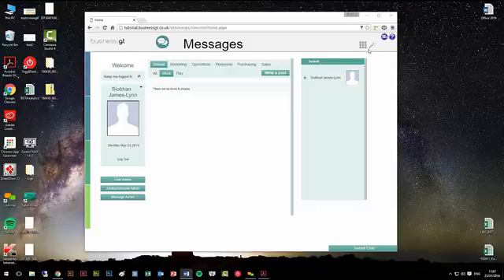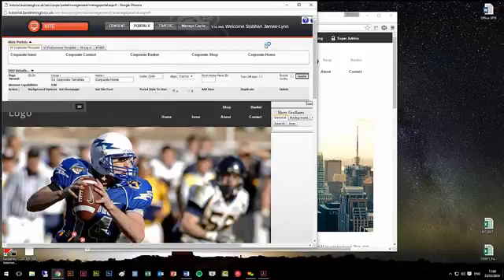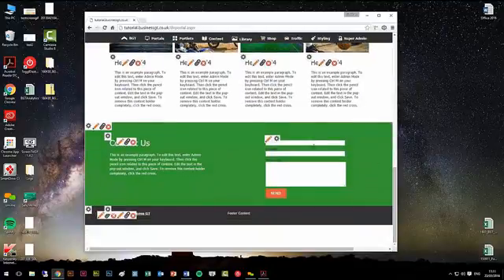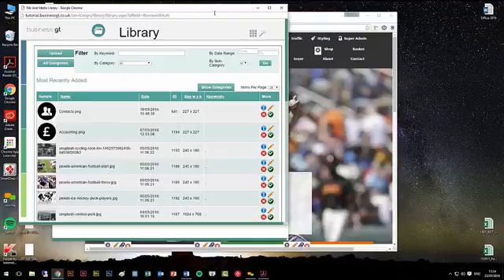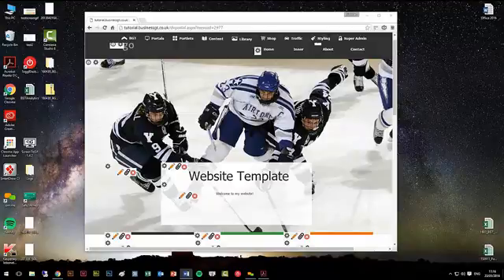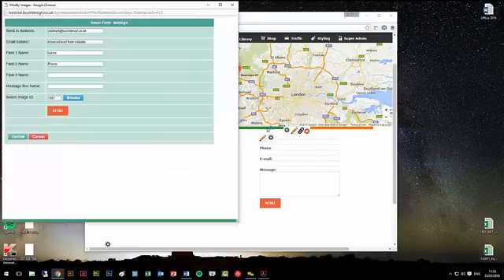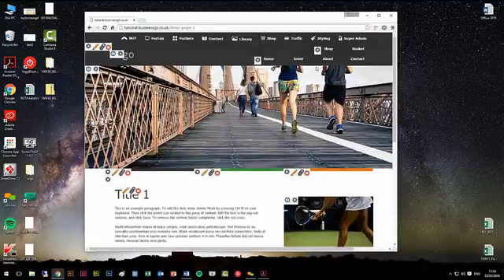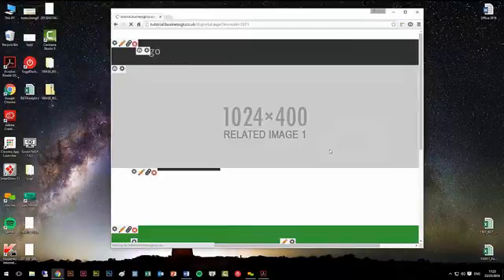Business GT - Tutorial 03 - Website & CMS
This is a tutorial video that shows Business GT users how to set up their website or microsite using the built-in content management (CMS) system.